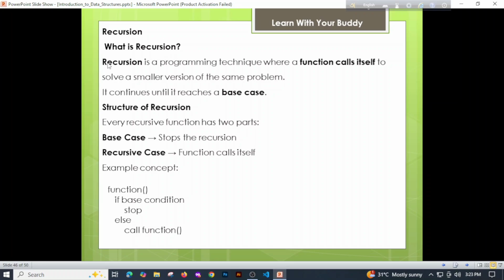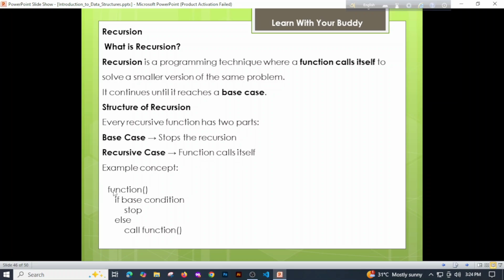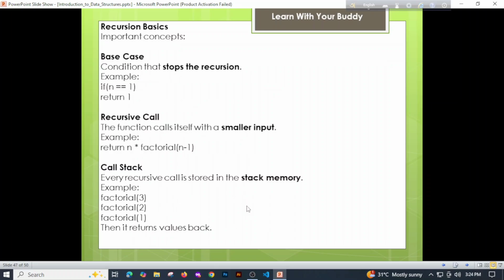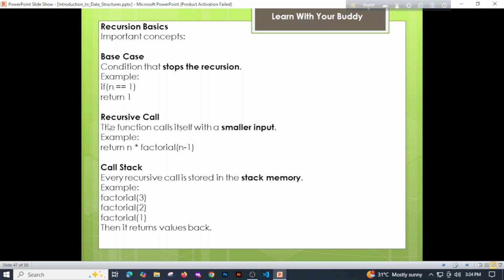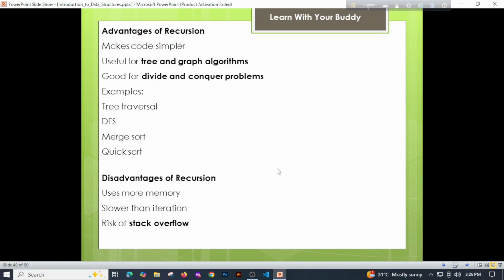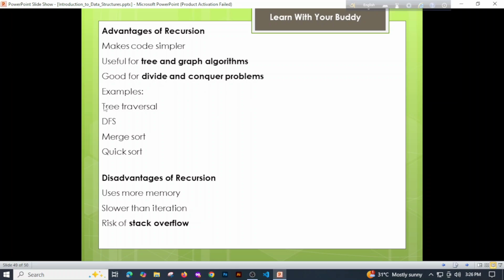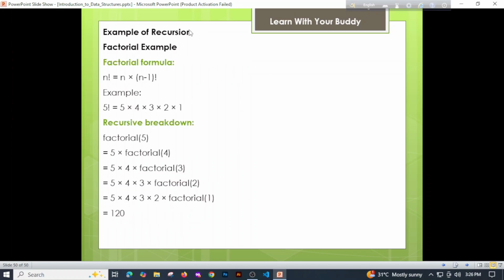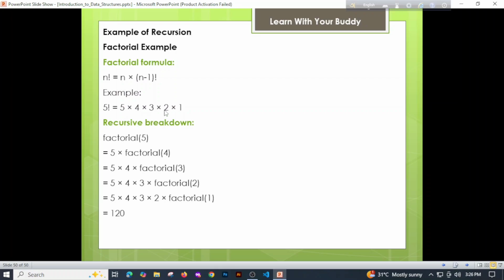Tutorial 18:Recursion in Data Structures | Complete Guide with Examples 🔁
Learn recursion in data structures from scratch with clear explanations and practical examples. This video covers the core concept of recursion, base case, recursive case, and how recursion works internally using the call stack.
Topics covered: • What is recursion?
• Base case & recursive case
• Recursion vs iteration
• Call stack visualization
• Solved examples (factorial, Fibonacci, etc.)
Perfect for beginners and students preparing for exams or coding interviews.